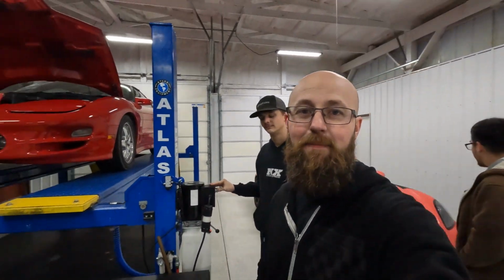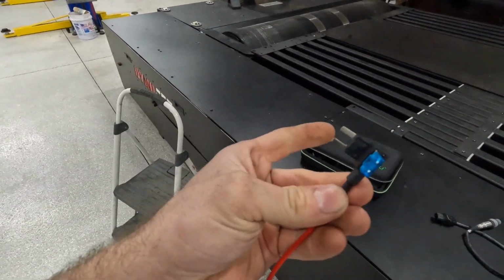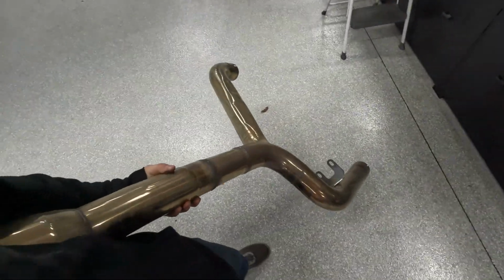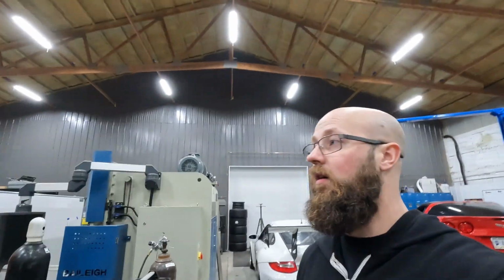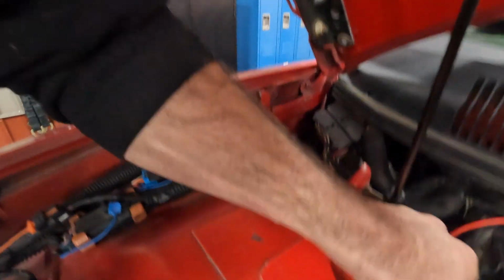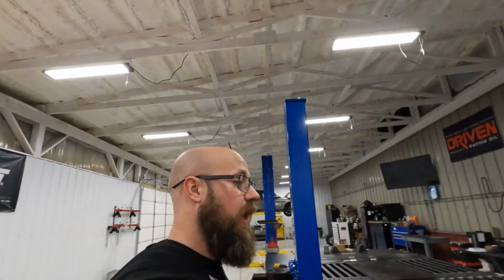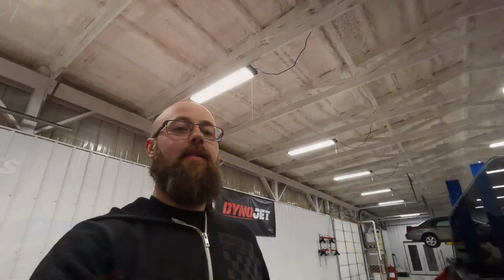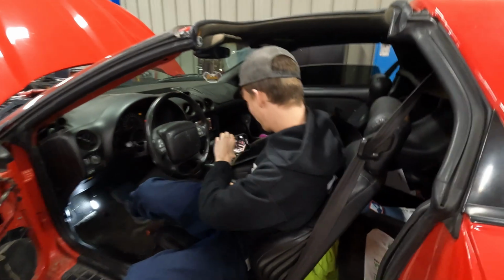AEM Wideband AFR Gauge Install (2002 Trans Am Ws6)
YO! Today we got Walkers 2002 Trans Am Ws6 getting a new Afr Gauge from Aem installed. Check out the video and tell us what you think! Gauge pod will be installed and finished up when it arrives!!
AEM 30-0300 is the kit we used!